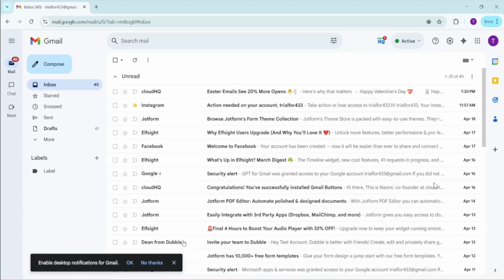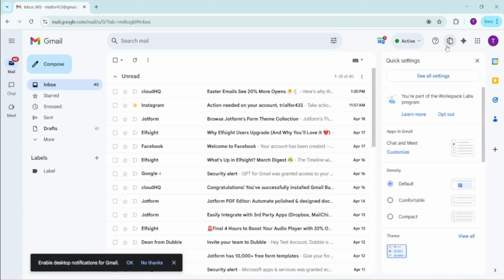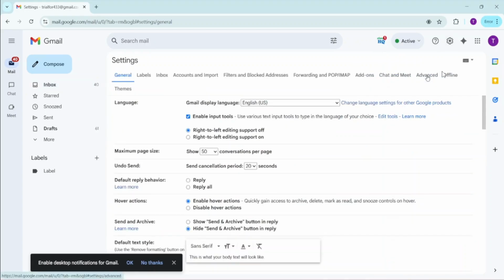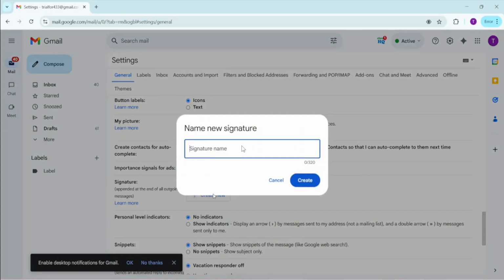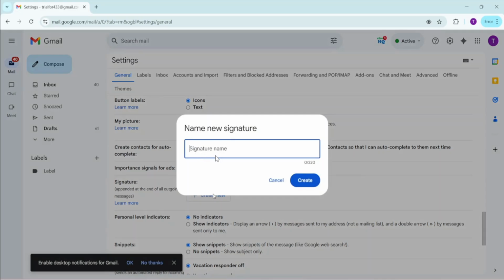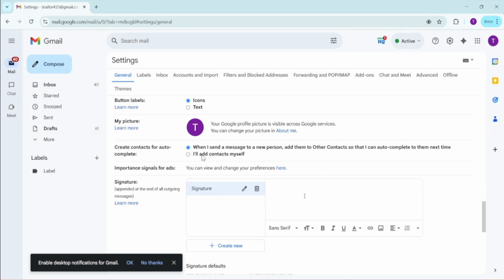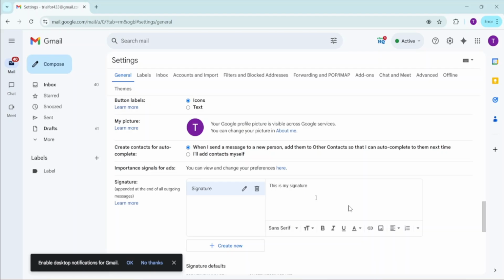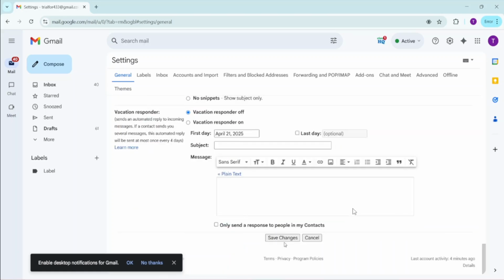How to Add Video to Your Gmail Signatures (Full 2025 Guide)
How to add video to your Gmail signatures in 2025 explained in detail. A video signature makes your emails more professional and engaging. In this tutorial, I’ll show you how to embed videos or links into your Gmail signature safely. Watch till the end for extra signature tips.